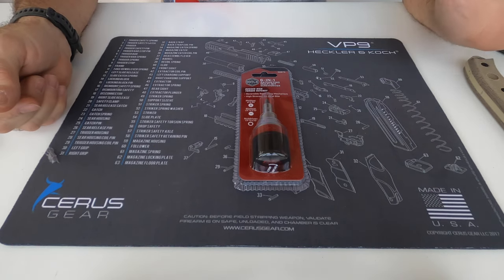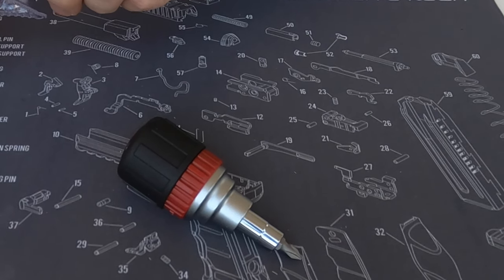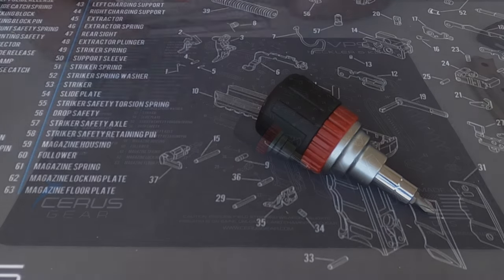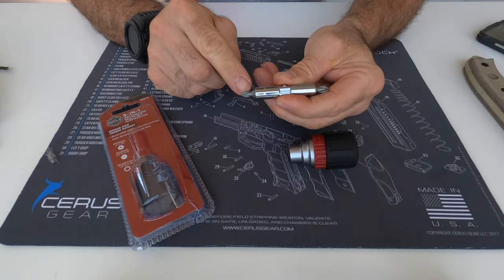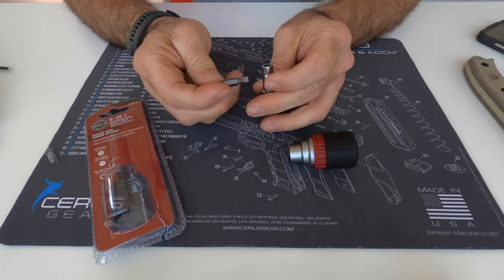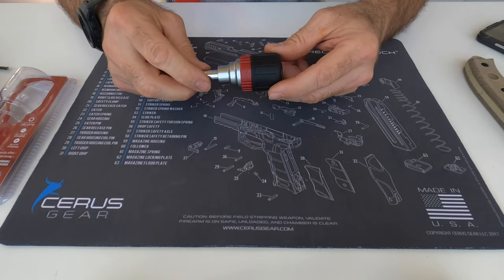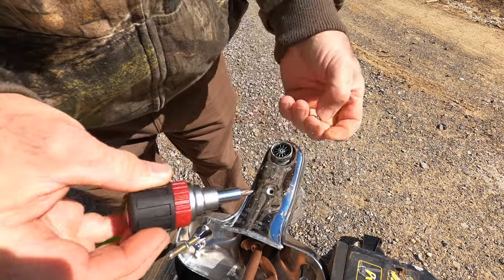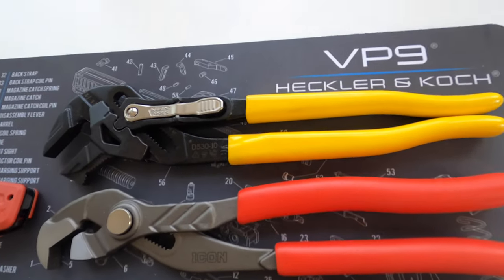The DOYLE 6-in-1 Ratcheting Multi-Bit Stubby Screwdriver 56673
The DOYLE™ 6-in-1 Ratcheting Multi-Bit Stubby Screwdriver is compact for reaching fasteners in tight spots. The high-strength, rugged ratchet drive speeds up fastener removal and replacement while standing up to heavy use. The premium acetate handle has a nonslip TPR grip.
Heavy duty ratchet mechanism with forward, reverse and lock
Rugged chrome vanadium steel shaft
High strength S2 steel bits
Premium acetate handle with nonslip TPR grip